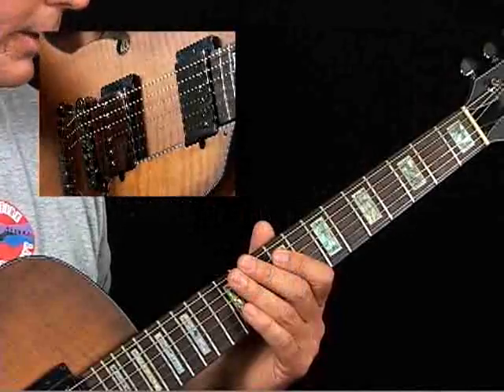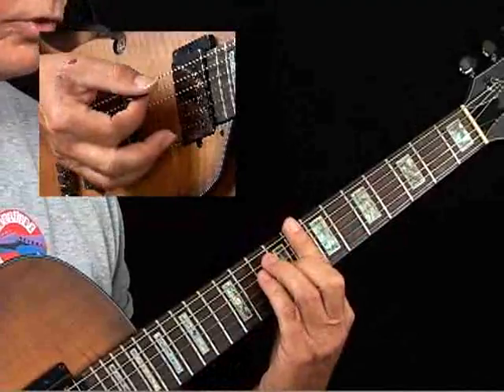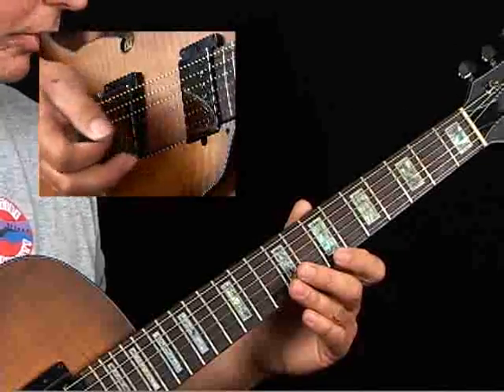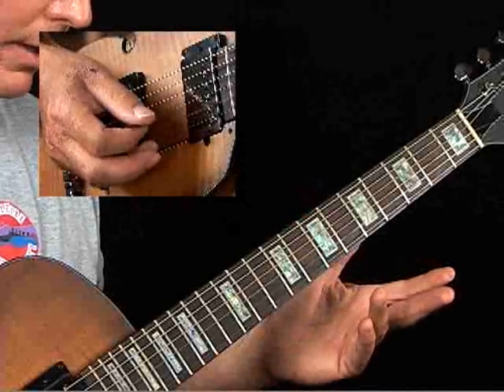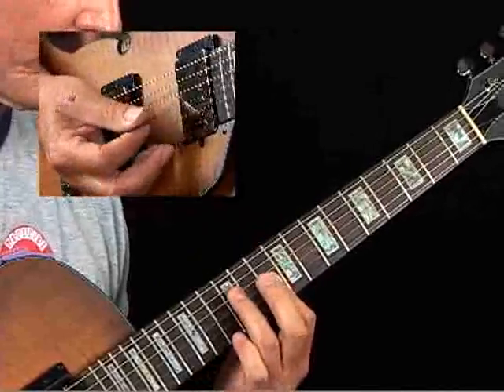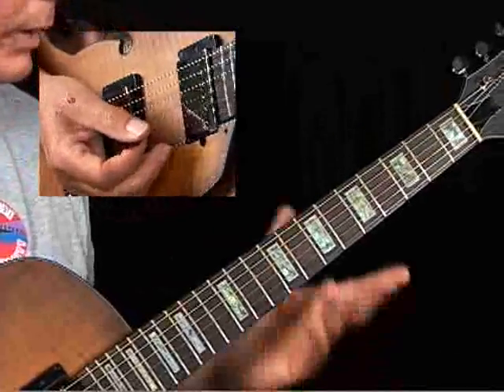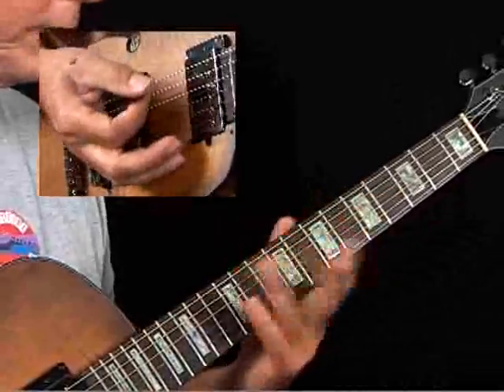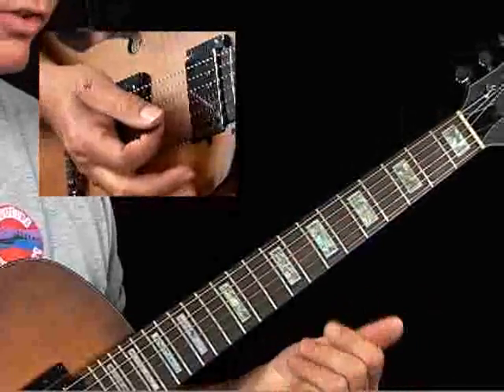How to Play Guitar Like Django Reinhardt - Ex. 2b - Jazz Guitar Lessons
If you could pinpoint a big bang in the guitar universe, it would most likely have emanated from the strings and soundboard of Jean Django Reinhardt's steel-string acoustic on December 27, 1934, in Montparnasse, France.
Reinhardt had already been playing professionally for years and, in fact, he predated Charlie Christian by well over a decade. But this date (the Big Djang?) marked his first recording with the celebrated Quintette du Hot Club de France-featuring violinist Stephane Grappelli, Reinhardt's brother Joseph Nin-Nin Reinhardt and Roger Chaput (later replaced by Eugene Ninine Vees and Pierre Ferret) on rhythm guitars, and Louis Vola (replaced by Emmanuel Soudieux in 1938) on bass-whose instrumentation and remarkable improvisations were unprecedented in the European jazz world. From that moment on, Reinhardt's fearless gypsy approach to jazz guitar re- sounded like a shot heard 'round the world, leaving millions of mouths agape and setting the course for the instrument's evolution.